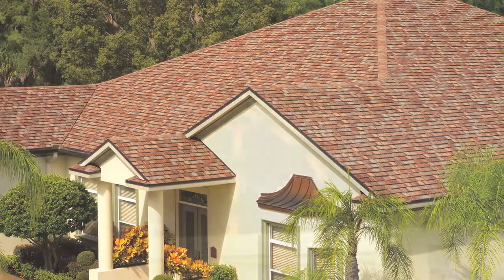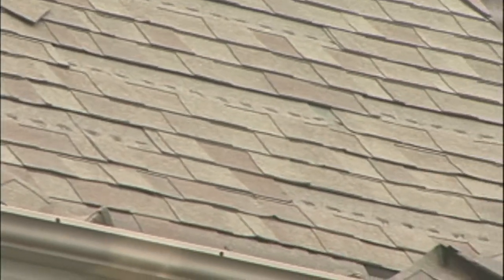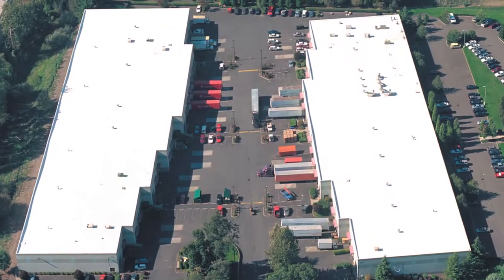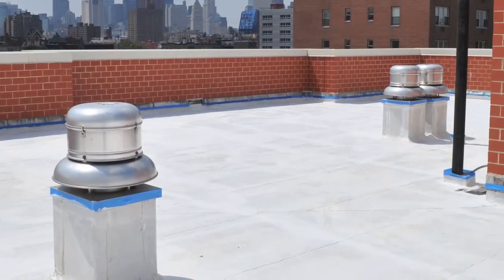Green Earth Journal TV Show - GAF Roofing